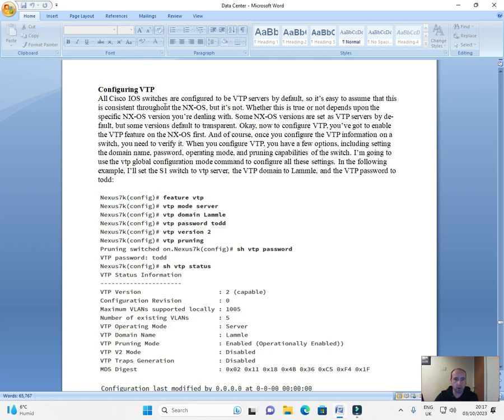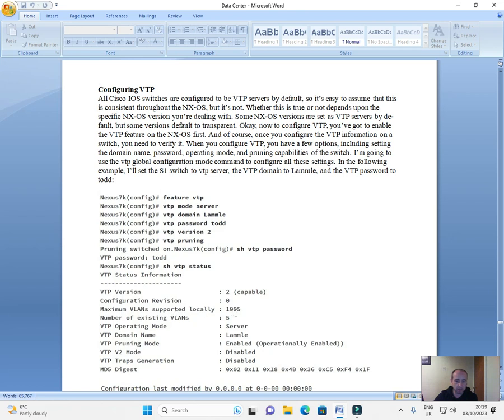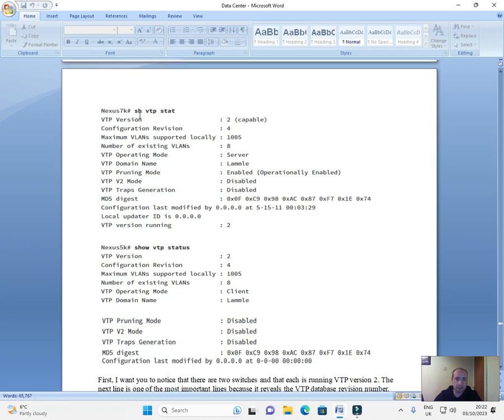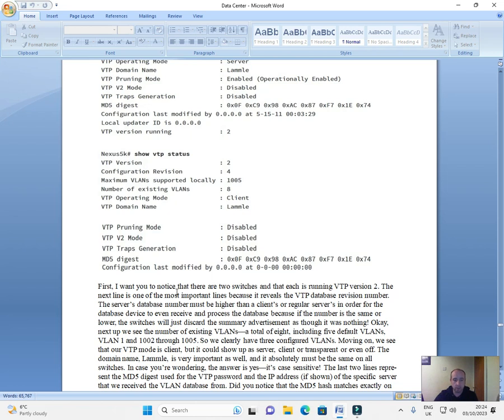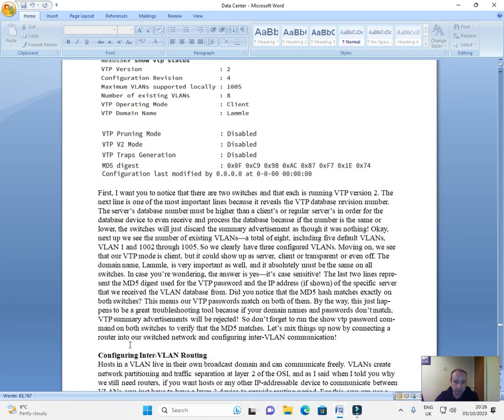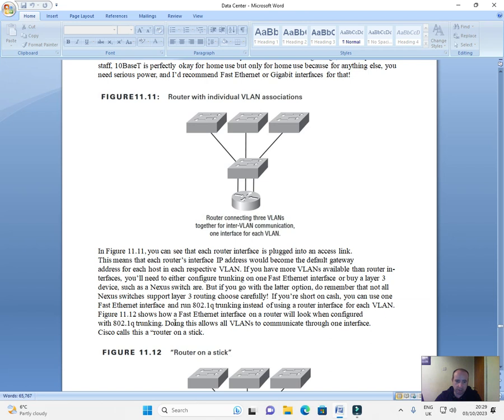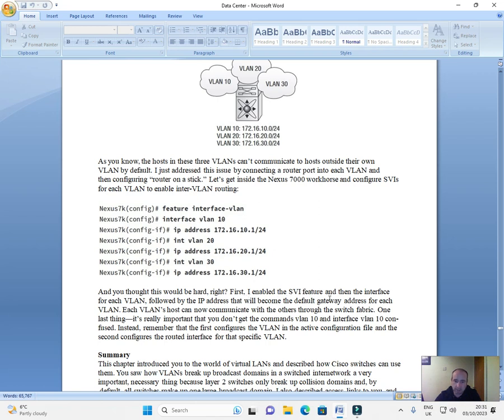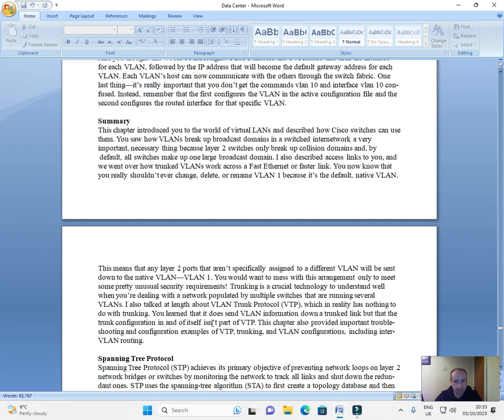Data centre part 38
Configuring VTP
Configuring Inter-VLAN Routing
Summary